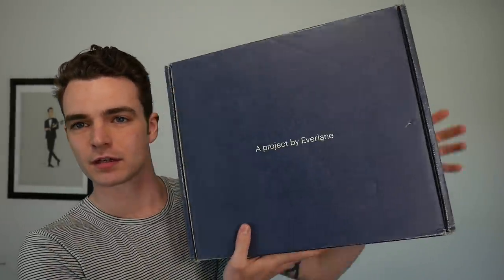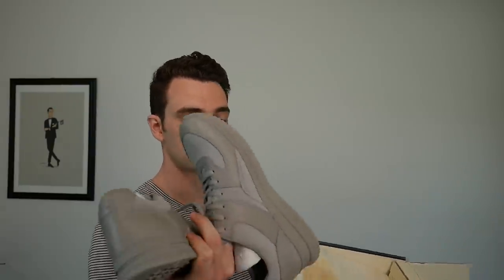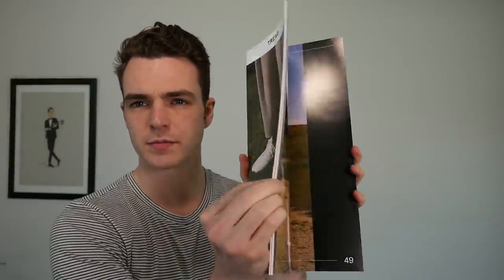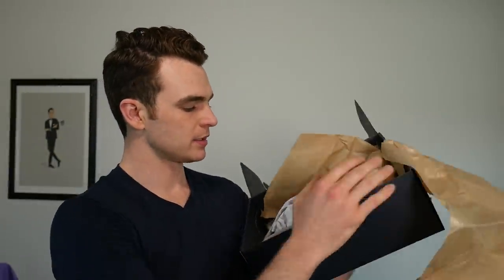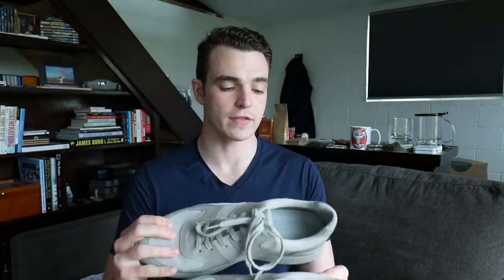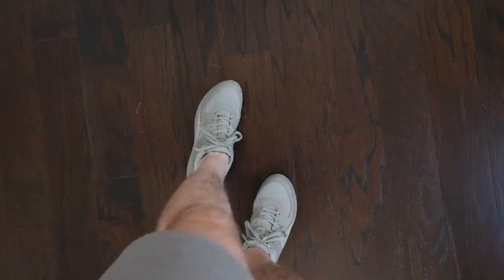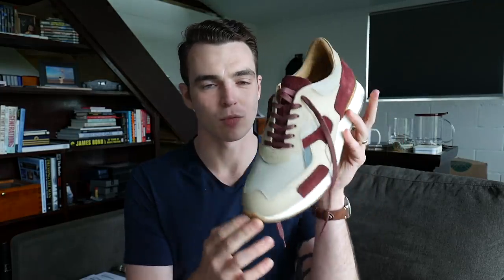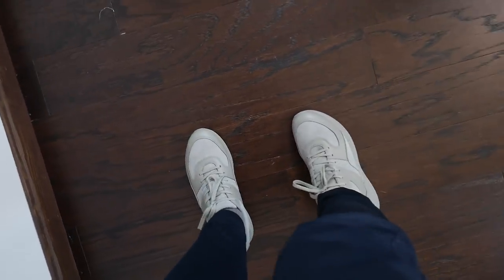The New Everlane Tread Sneakers - 1 Week Review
For reference, I am 6’4 usually 170lb. Typical sizes of clothing:
T-shirts: S
Dress Shirts: 15.5 x 35
Pants: 30 x 34
Dress Shoes: 12